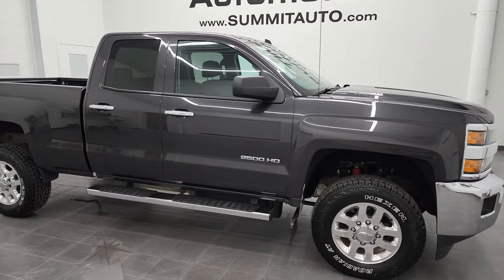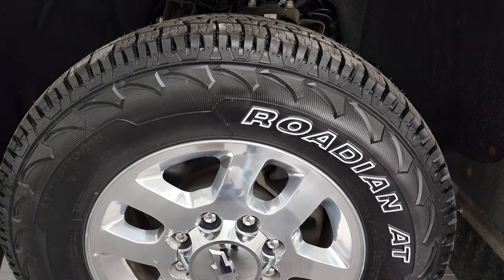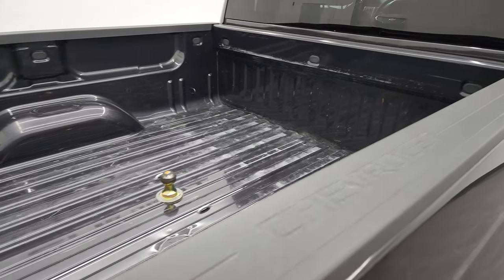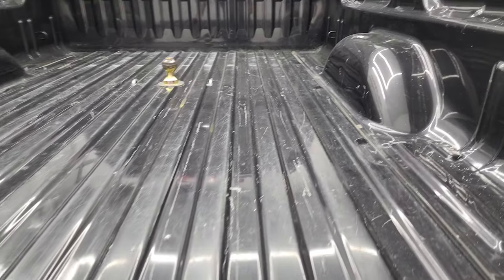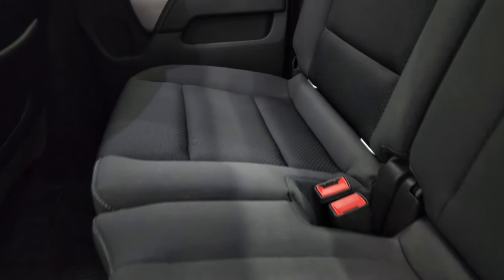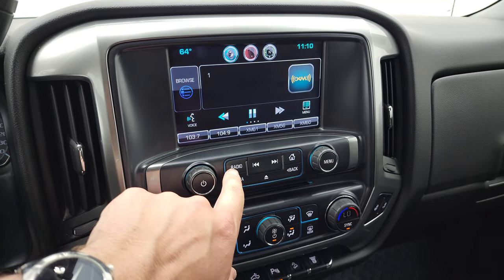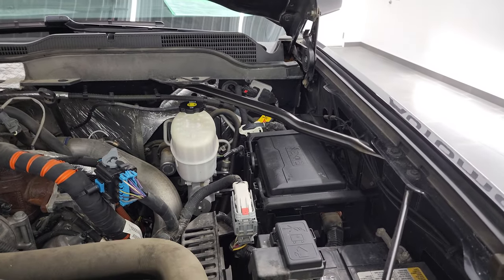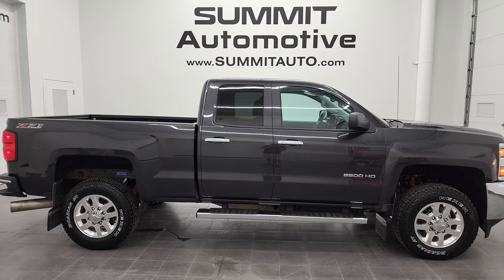2015 CHEVROLET SILVERADO DOUBLECAB LT1 Z71 TUNGSTEN GRAY 4K WALKAROUND 12941Z SOLD!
This 2015 CHEVROLET SILVERADO 2500 DOUBLECAB SHORTBOX LT1 Z71 in TUNGSTEN METALLIC FOR SALE IN FOND DU LAC OSHKOSH WISCONSIN 54935 is the vehicle we did walk around review of today.

Thank you for checking out this video of this 2015 CHEVROLET SILVERADO 2500 DOUBLECAB SHORTBOX LT1 Z71 in TUNGSTEN METALLIC FOR SALE IN FOND DU LAC OSHKOSH WISCONSIN 54935

STOCK: 12941Z
PRICE: $51,999
MILES: 35,017
MAKE: CHEVROLET
MODEL: SILVERADO 2500
VIN: 1GC2KVE86FZ124650
LOCATION: FOND DU LAC OSHKOSH WISCONSIN, 54937 TRUCKS ON 41

1 OWNER! CLEAN TITLE HISTORY! CLEAN CARFAX! 6.6 Liter V8 Duramax Diesel, LML Engine with 397 Horsepower, Full Four Door Double Cab Crew Cab, Short Box 6 1/2 Foot Shortbox, LT1 Package 1LT LT, 6 Speed Automatic Allison Transmission with Optional Manual Tap Shift, Turn Dial 4x4 Four Wheel Drive 4WD, Z71 Offroad Suspension Package Z-71, Factory GPS Navigation System, Reverse Backup Camera Rearview Camera, Onstar System, Power Driver's Seat, Black Ebony Cloth Seats, 40/20/40 Split Front Bench Seating with Center Seat Hidden Storage Compartment, Full Towing Package with Receiver Trailer Hitch, Wiring and Transmission Cooler Tow Package, Gooseneck Hitch Gooseneck, Factory Brake Controller, Factory Exhaust Brake, Power Mirrors, Stabilitrak Traction Control, Downhill Assist Control DAC, 3.73 Gears with Automatic Locking Differential Limited Slip Differential, Michelin LTX A/T LT265/70 R18 Tires, Polished Aluminum Rims Premium Wheels, Four Wheel Disc Brakes, Factory Chromed Stepbars, Bedrail Covers, Fog Lights, Projector Lamp Headlights, Reverse Sensors, EZ Raise Assist Tailgate, Locking Tailgate, Rear Bumper Steps, Chevy MyLink Touchscreen Radio, AM / FM Radio Tuner, Sirius/XM Satellite Radio Capabilities Sirius / XM, CD Player, Bluetooth, Hands-Free Phone Controls Blue Tooth, Auxiliary MP3 Jack Portable Audio Connection, SD Card Slot, USB Jack Portable Audio Connection, Keyless Entry with Factory Remote Start, Rear Window Defroster, Adjustable Height Seatbelts, Driver and Passenger Front Air Bags, L.A.T.C.H. Child Safety System, Side Curtain Air Bags SRS Safety Restraint System, Multi-Function Steering Wheel Controls, Homelink System with Three Programmable Buttons for Garage Doors, Lighting Systems & Security Systems, Compass, Outside Temperature Display and Mileage Display, Dual Multi-Zone Climate Control , Power Adjustable Pedals, Factory All Weather Floormats, Air Conditioning AC, Cruise Control, Power Locks, Power Windows, Tilt Steering Wheel, Automatic Headlights Autolamp, 110V / 150W Auxiliary Power Outlet, Tungsten Gray Metallic, ONE OWNER! CLEAN AUTOCHECK! Very very clean inside and out! This is one of the sharpest 2015 Chevrolet Silverado 2500 doublecab shortbox 3/4 ton diesel trucks on our lot! Make your move before this super clean 4wd is gone!

STOCK: 12941Z
PRICE: $51,999
MILES: 35,017
MAKE: CHEVROLET
MODEL: SILVERADO 2500
VIN: 1GC2KVE86FZ124650